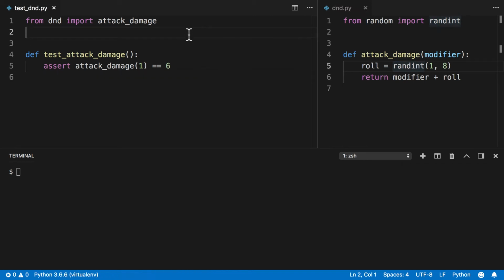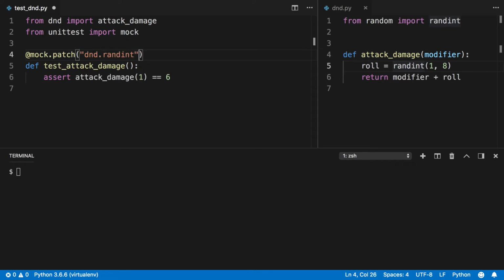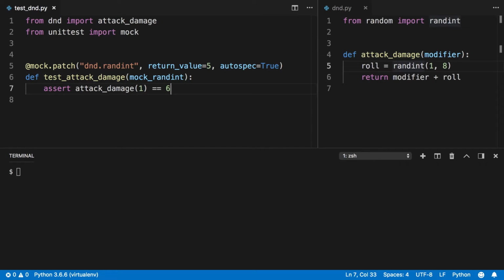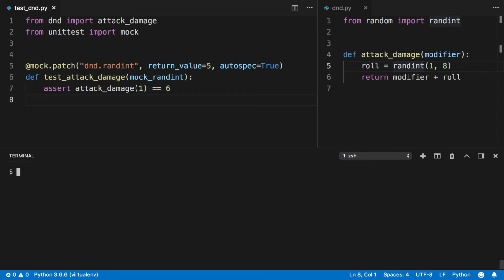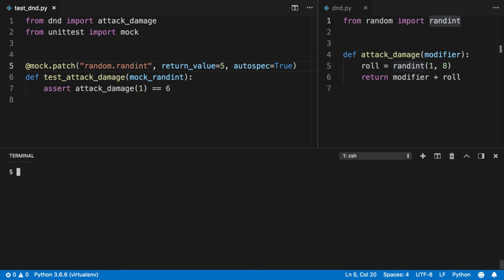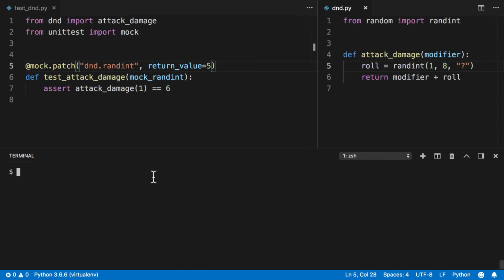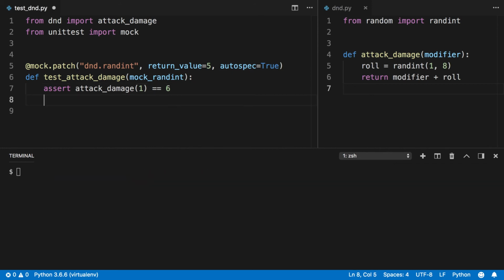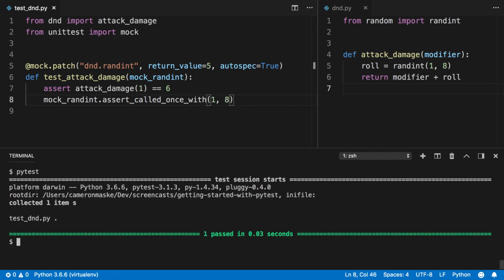How To Mock Patch A Function (Testing Python With Pytest)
In this video, see how to use mock to patch a random integer function to return the same number each time to make the code easier to test.